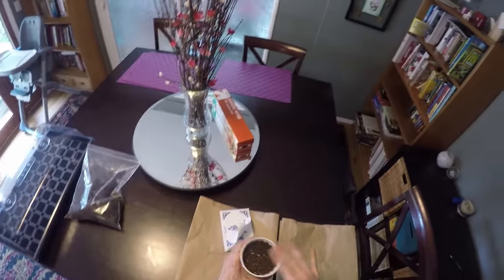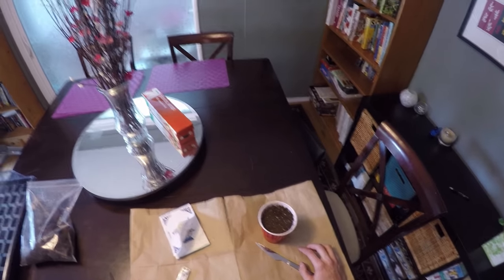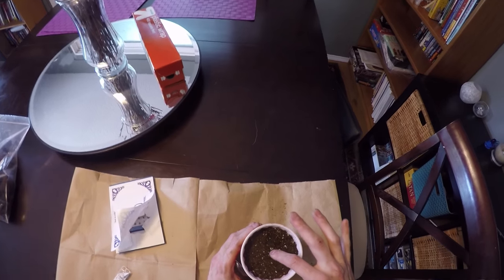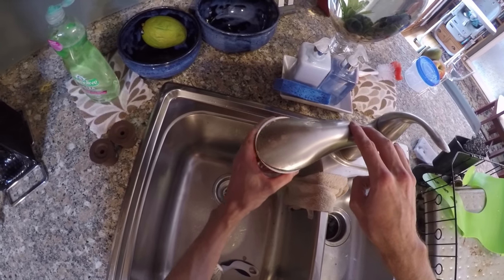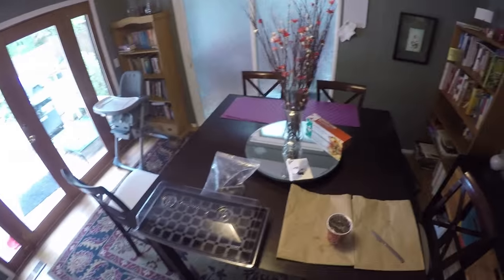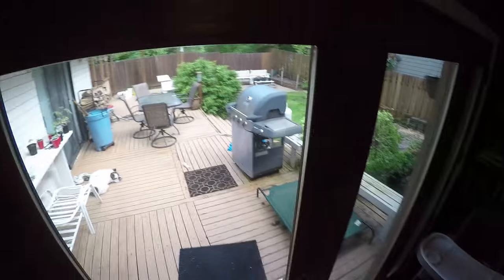Plant your seeds!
Time to start growing our legal cannabis!